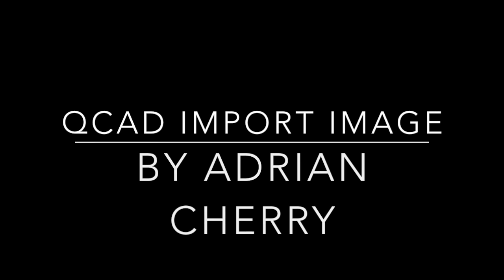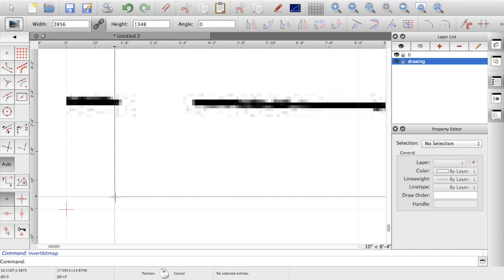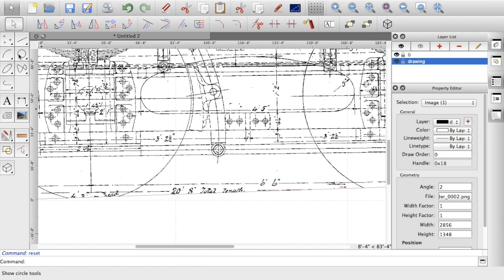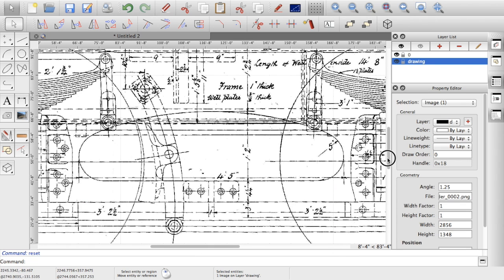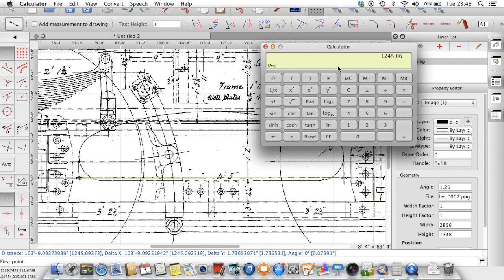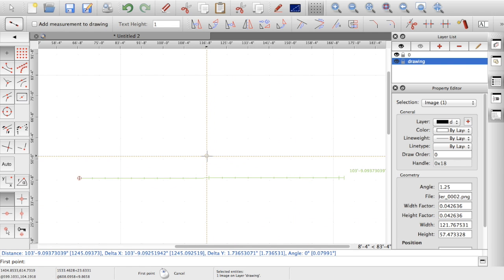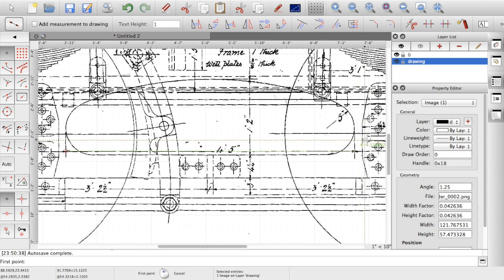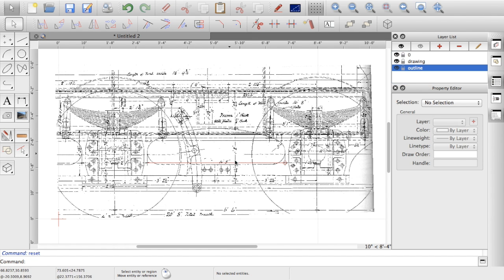QCAD - import image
This video is about QCAD - import image